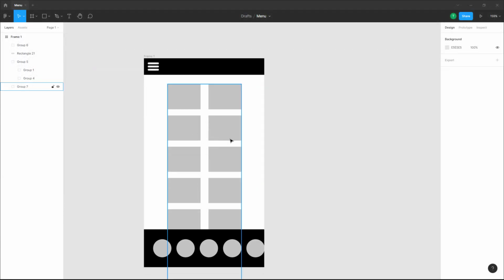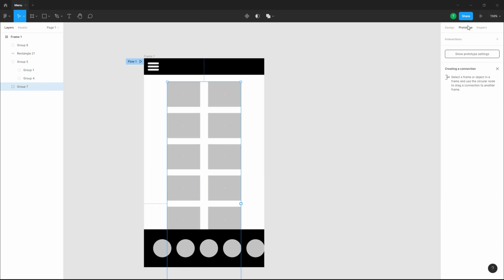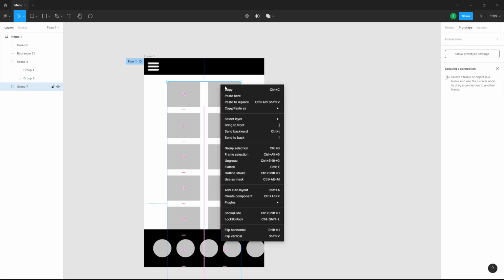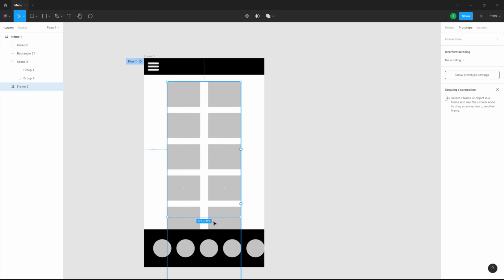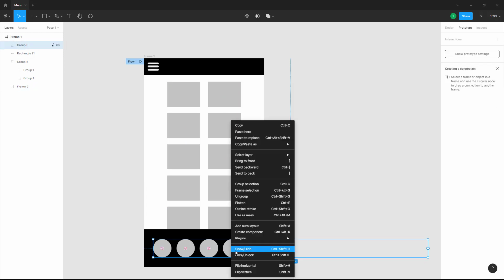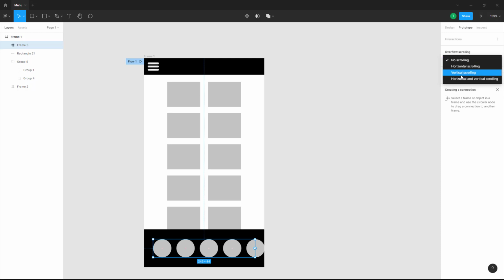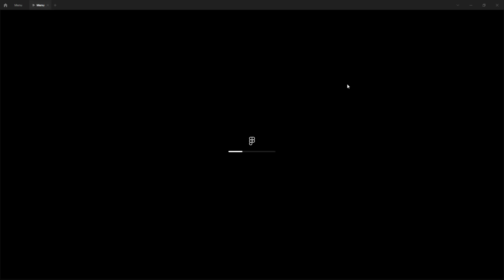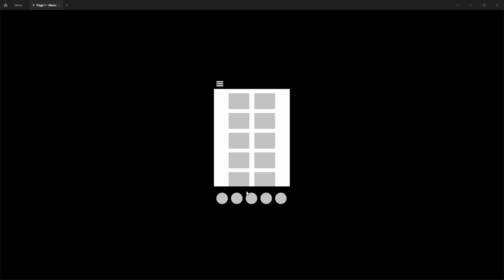Figma Tutorial - Lesson 87 - Scroll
In this tutorial, we will be discussing about Scroll in Figma